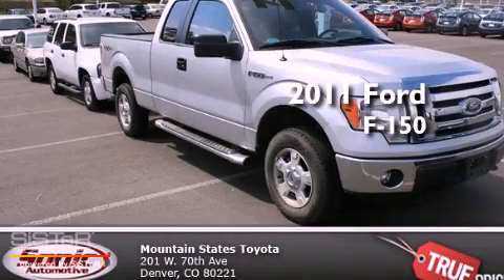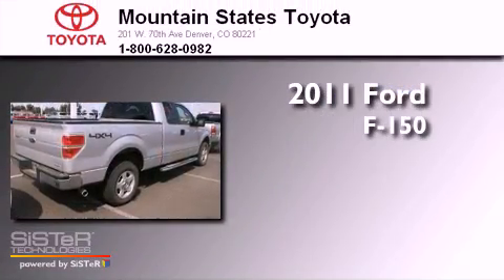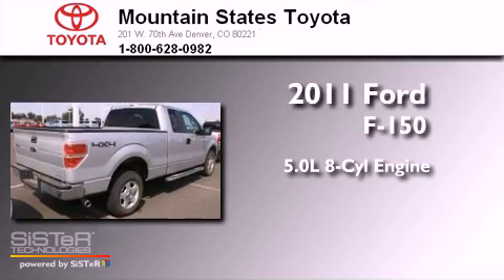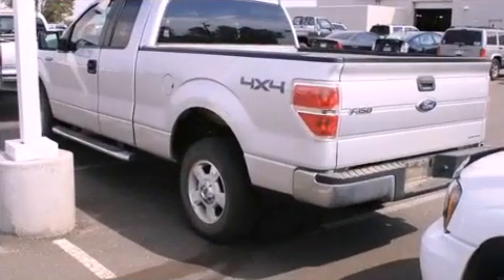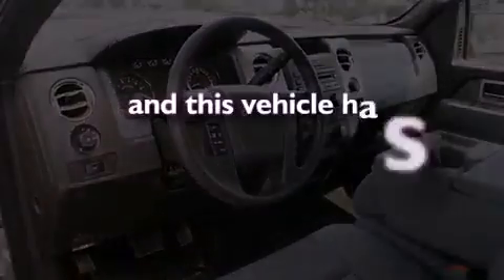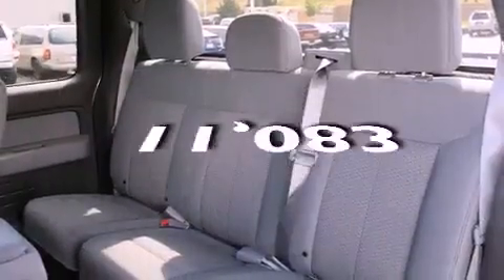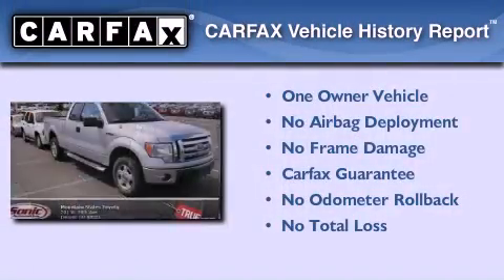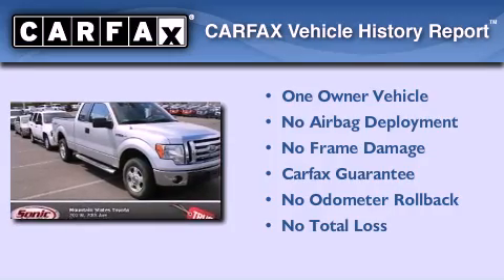2011 Ford F-150 Denver CO 80221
Year : 2011
 Make : Ford
 Model : F-150
 Engine : 5.0L V-8 cyl
 Trans . : 6-Speed Automatic
 Exterior : Ingot Silver
 Miles : 11,083
 Interior : Gray
 Mountain States Toyota
 201 W. 70th Ave.
 Denver , CO 80221
 2011 Ford F-150 Denver CO